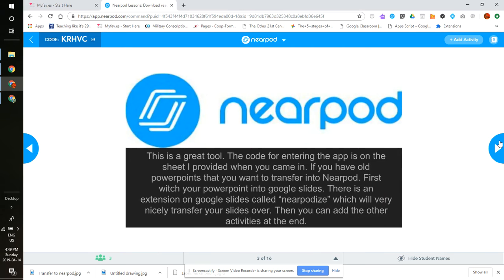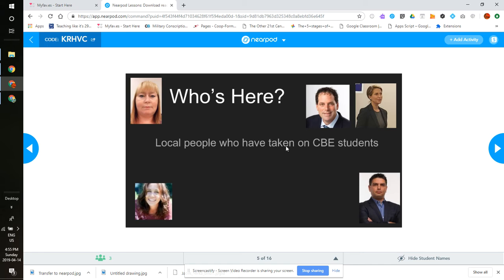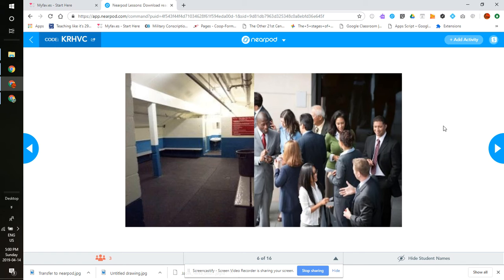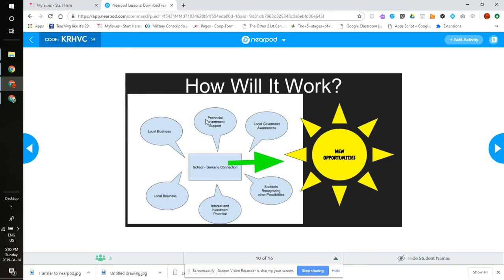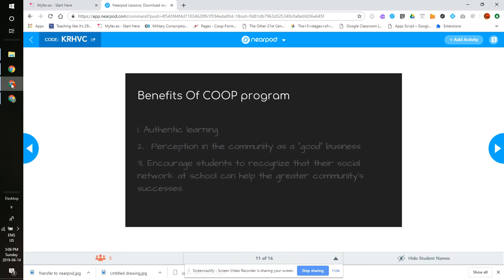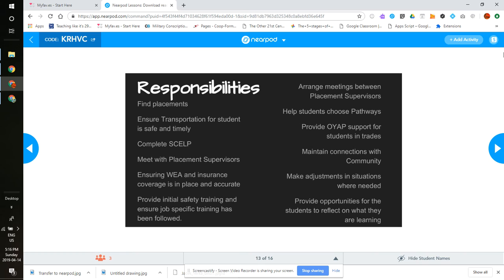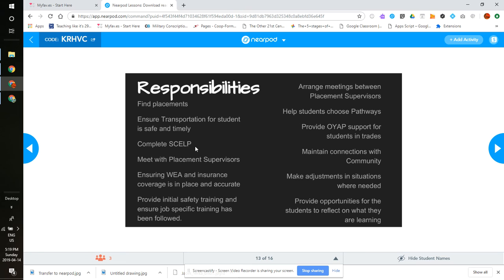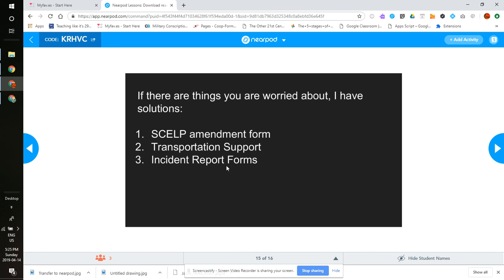4b407cff c1e4 4323 ydac 250927238a07